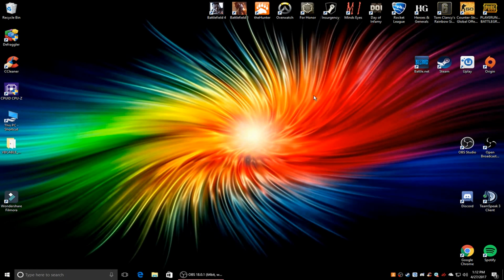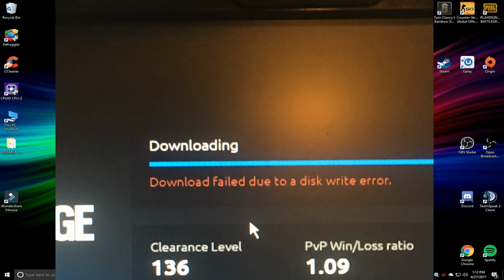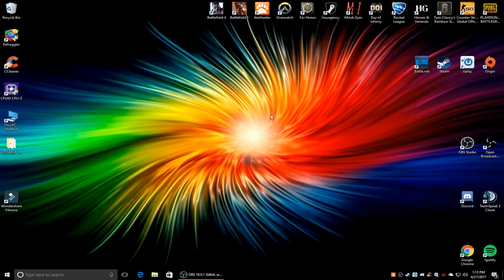How To Fix Disk Write Error For Rainbow Six Siege. This Worked For Me 100%